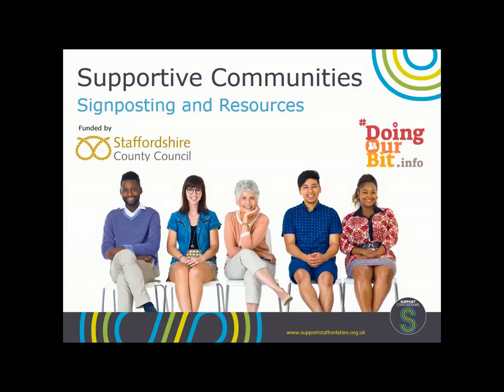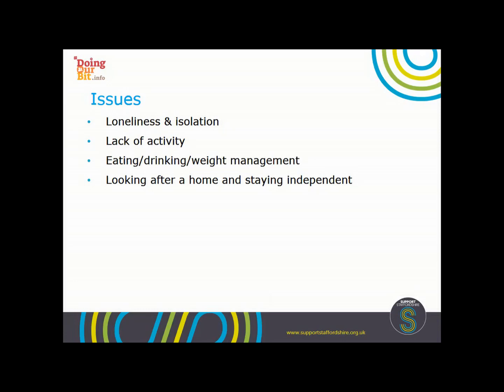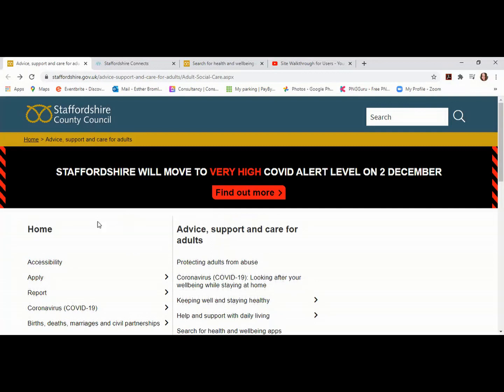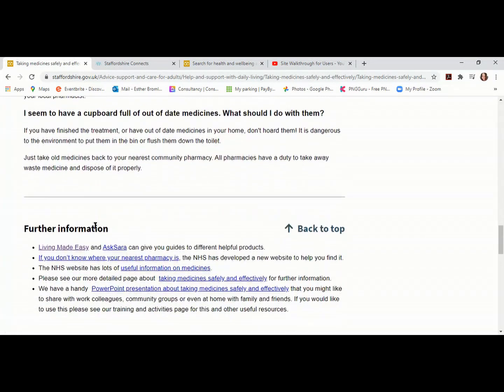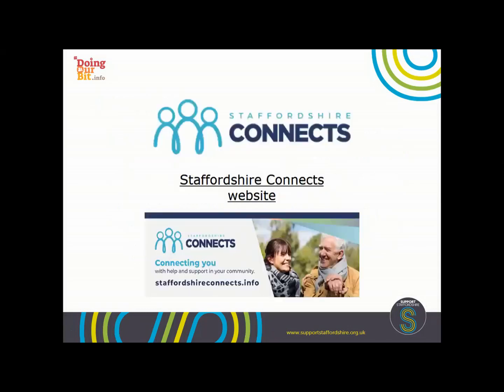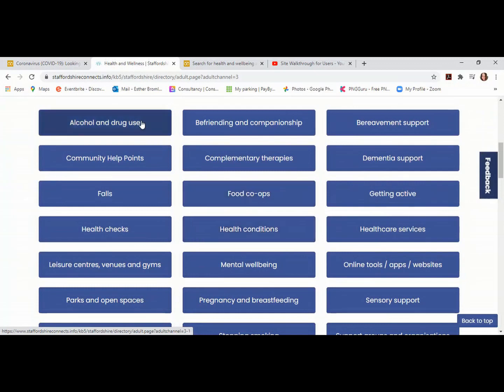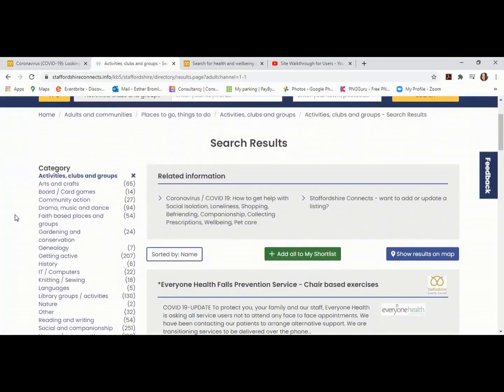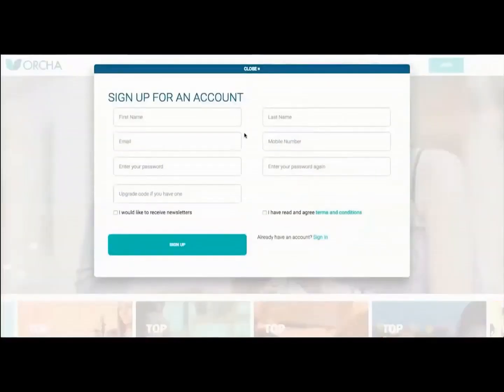Supportive Communities Training: Signposting and Resources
This video was created during the  Covid pandemic and all information was correct at the time of recording.  The majority of information in this training video is still relevant, however please be aware that as the Staffordshire County Council webpages have recently been refreshed, some sections have been moved e.g. the ‘Keeping well and staying healthy’ section has been moved to ‘Health, wellbeing and leisure’.  And some sections have been renamed e.g. ‘Help and support with daily living’ is now called ‘Help with your life’.

Delivered by Support Staffordshire and funded by Staffordshire County Council, ‘Supportive Communities’ is a programme of work that supports older people to stay healthy and independent for longer.

In this session we explore Staffordshire County Council’s website, which contains lots of information, advice and guidance to help older people stay healthy and independent. You’ll get a tour of Staffordshire’s amazing online directory called ‘Staffordshire Connects’. This provides details about hundreds of different care, support and wellbeing organisations, local activities, clubs and community groups taking place across Staffordshire.

Once you’ve watched a session please fill out our Training Evaluation. A certificate and presentation slides will then be emailed to you when this is complete.